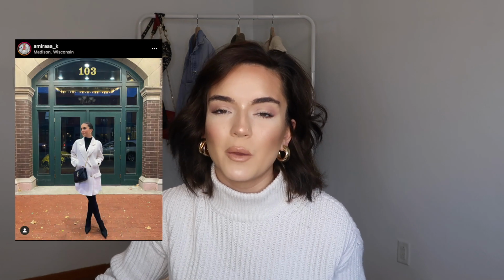HUGE WARM & COZY ZARA WINTER HAUL 2021 | Amira K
I am so happy you’re here! Because of you guys I am SO CLOSE to 2,000 Subscribers! So Thank You Thank You Thank You!!

Black Heels:
SIZE 7&1/2